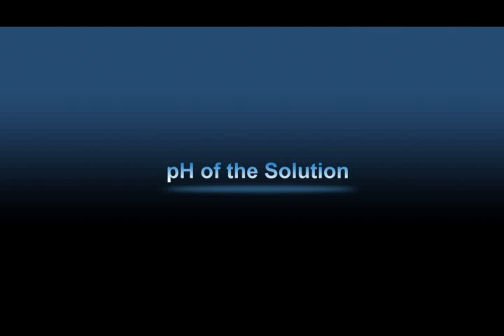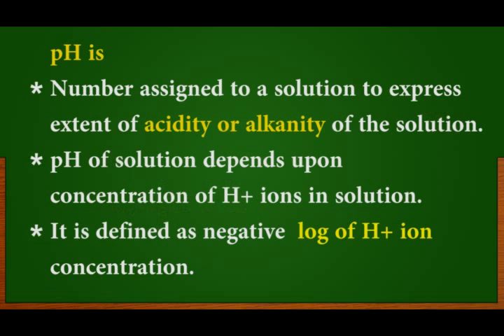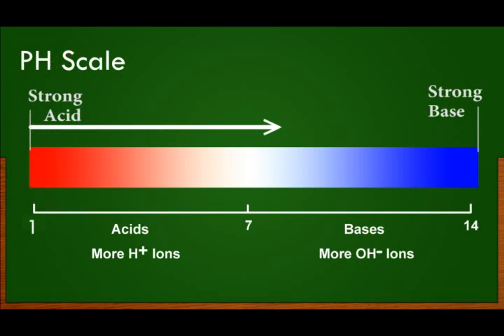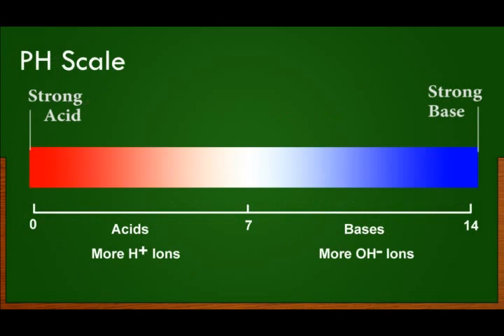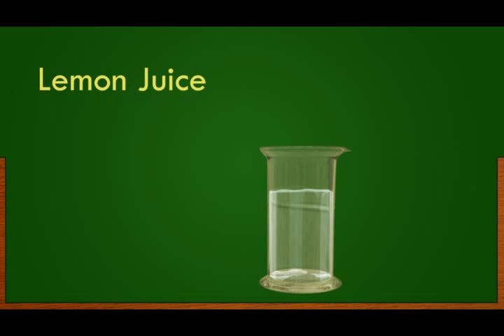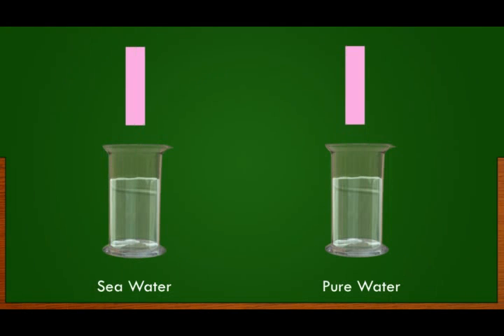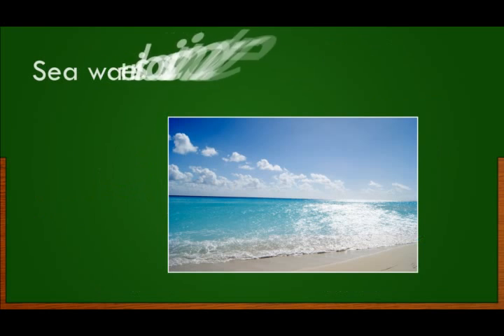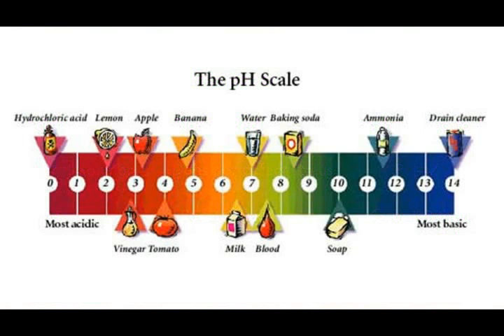Class 10 Science Videos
This video shows the definition pH value, pH scale, what is the value of pH scale , how to use litmus paper.

EzeeLearning uploads the video on YouTube for class 10 science subject. The video is fully animated video which is completely based on the CBSE, ICSE syllabus.